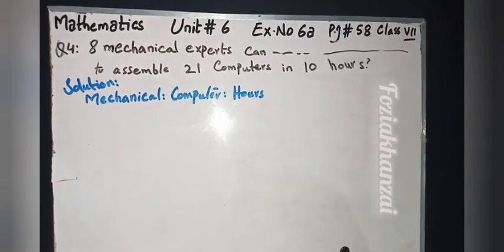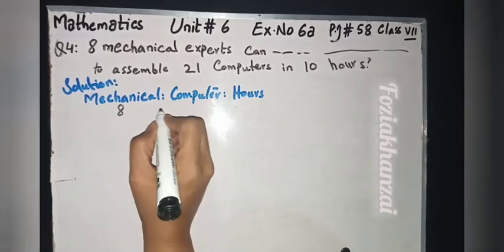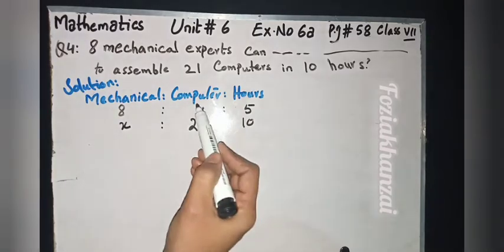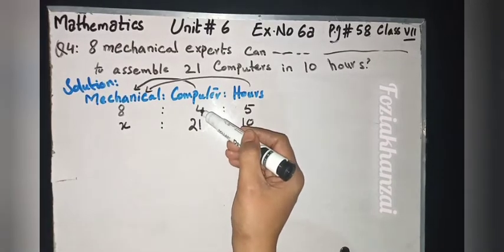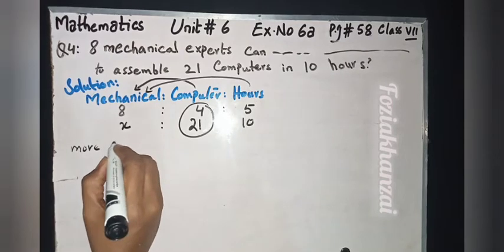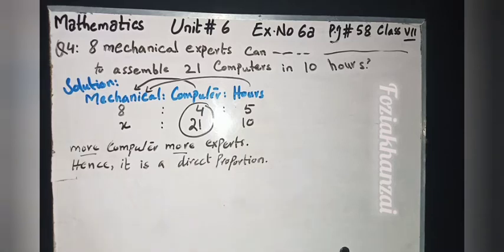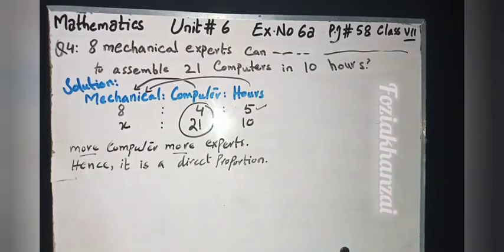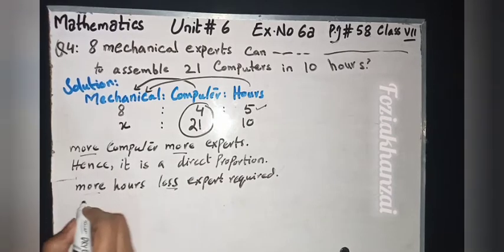Direct and Inverse proportion Unit 6 Ex no 6a Qno 4 Class Vll foziakhanzai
Maths Wise Book 7 Oxford foziakhanzai